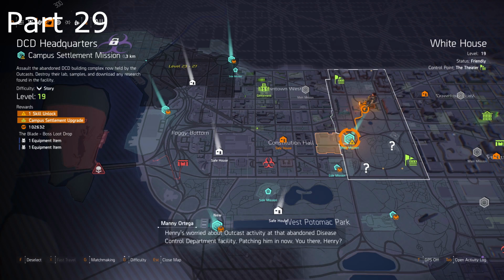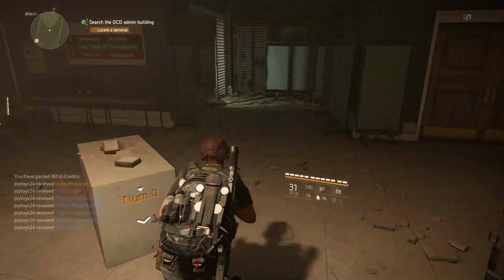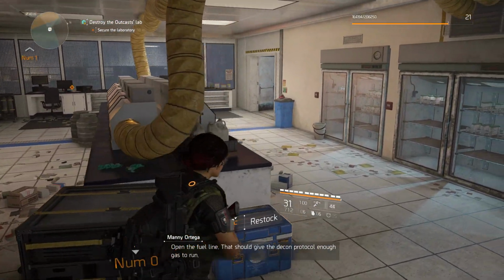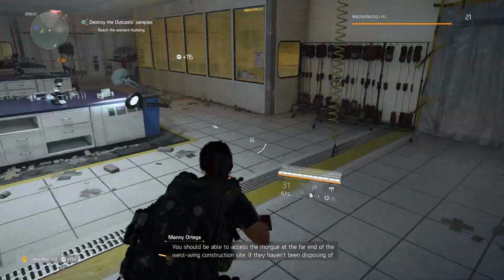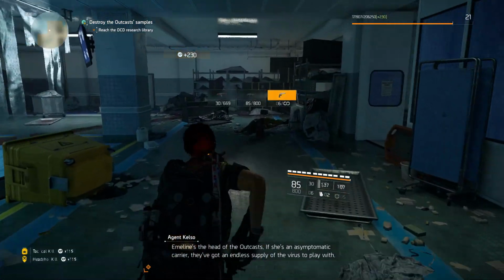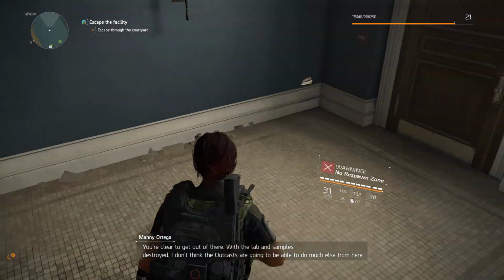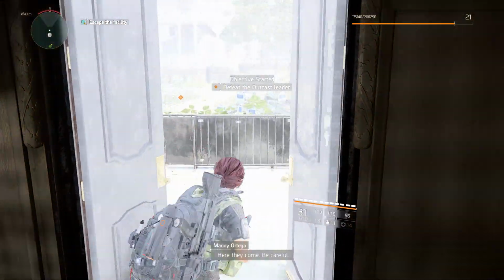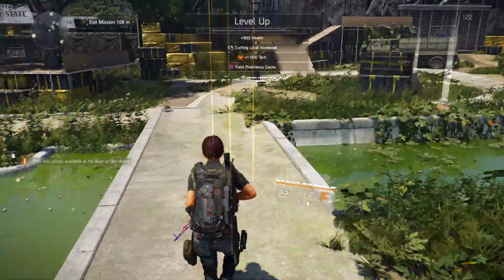Tom Clancy's The Division 2 PC Let's Gameplay Part 29 DCD Headquarters(No Commentary)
Main mission Outcast lab sample of any research , it need to destroy it,